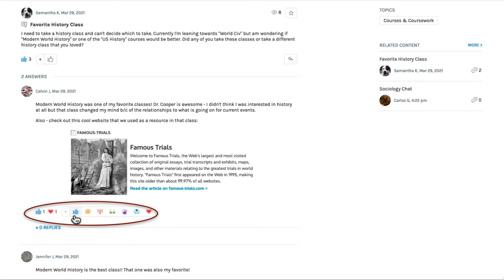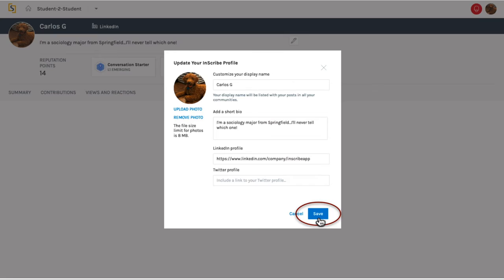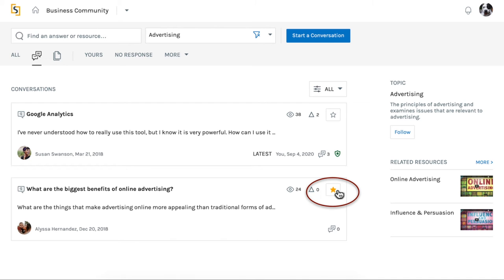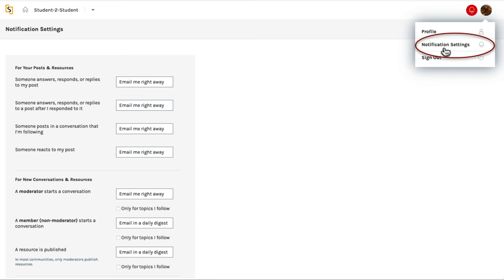Students, welcome to InScribe!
Learn a little bit about how your school's InScribe community is here to help you connect with other students.